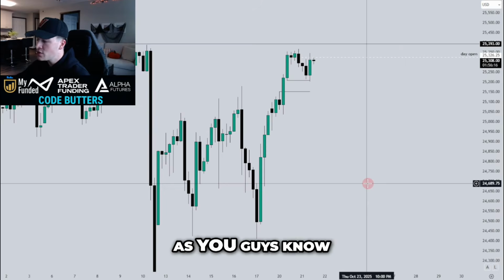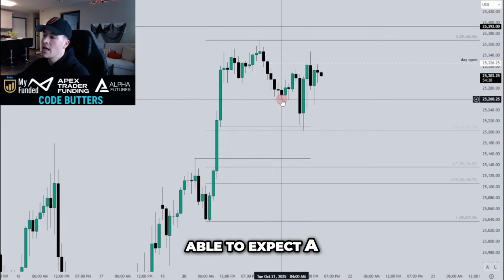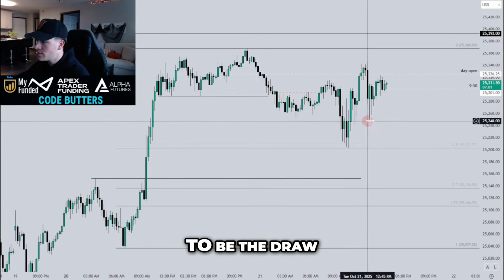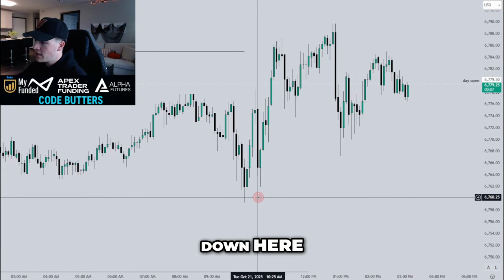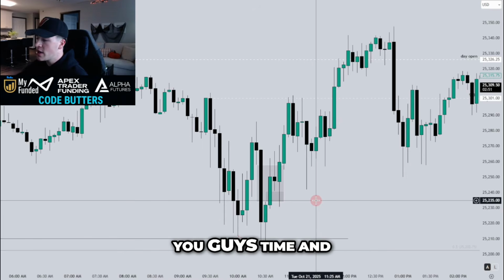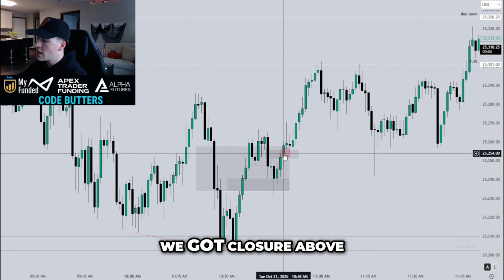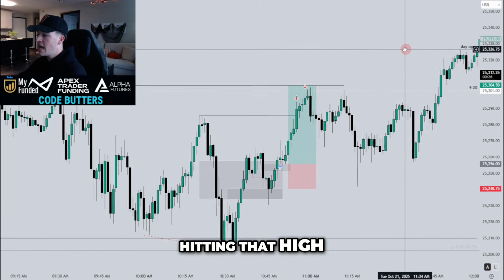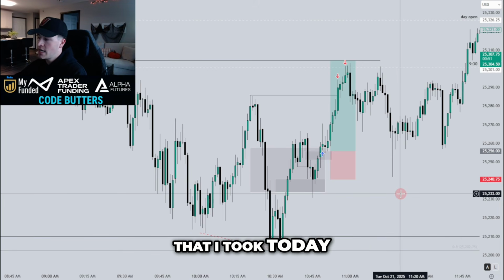NQ 40 Point Trade AM Session Review 10/21/2025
Official Butters’ Links 🔗:
Discounts: